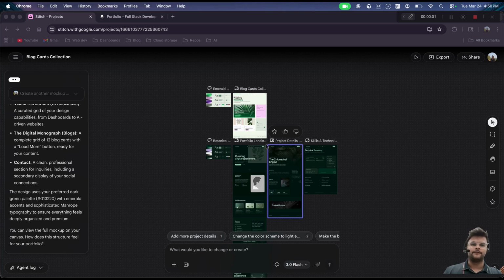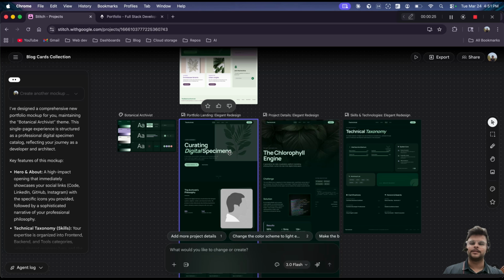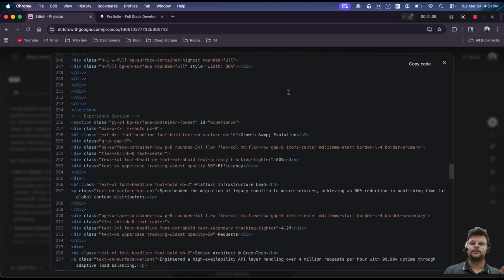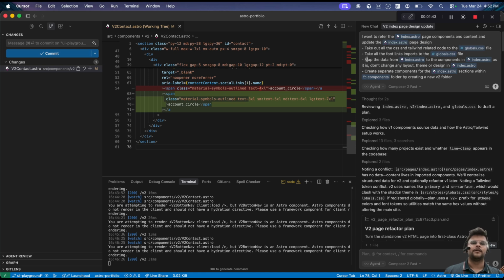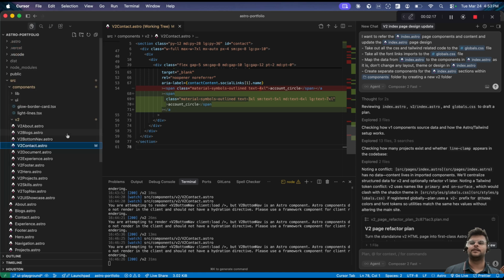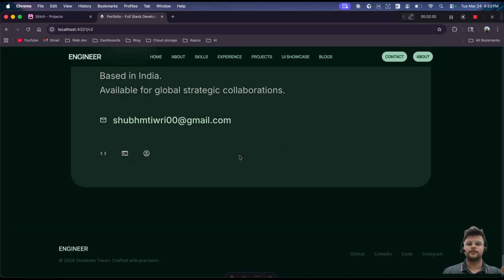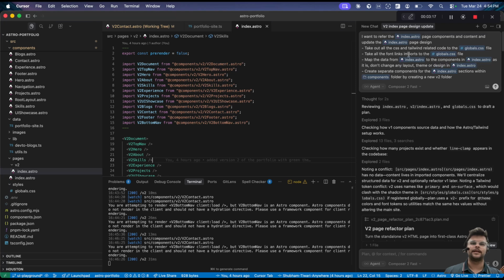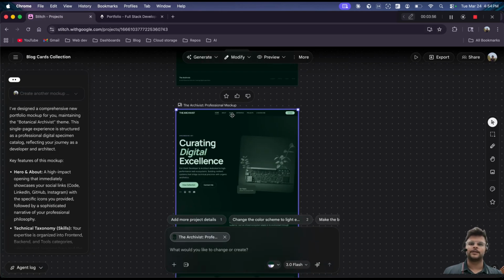Google Stitch | I Let AI Generate the UI & Then Turned It into Components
I tried something different for UI development… and it actually worked really well
Instead of designing manually, I used Google Stitch AI to generate a complete design template — with clean typography, color system, and layout.
But the real value starts after that

Workflow I followed:
- Generate a full UI design using AI
- Get ready-made HTML + CSS from the design
- Feed the code into AI tools like Cursor, Claude or OpenAI Codex
- Convert it into framework-based components (in my case → Astro)

Clean architecture:
- Extract CSS into a separate file
- Break UI into reusable components
- Separate static data
- Map data dynamically into components

Result:
 - What usually takes hours of design + setup → reduced to structured implementation.
- This is not just “AI generating UI” — This is AI → Code → Component System → Production-ready workflow

- Faster UI prototyping
- Better consistency in design systems
- Less time wasted on repetitive layout work
- More focus on logic & real product value

- Google Stitch - Generating UI
- Cursor - Structure the codes into astro components
- Astro JS - Web Framework